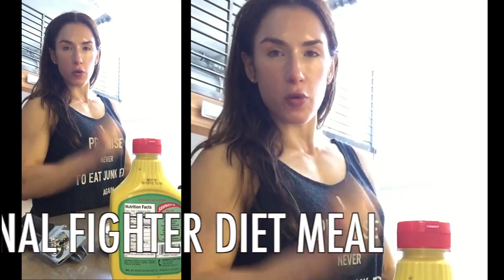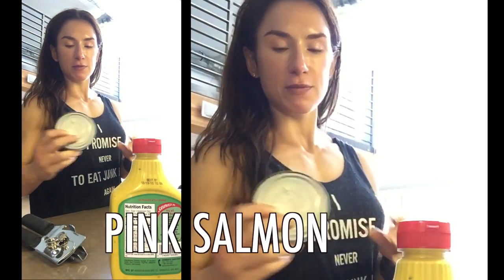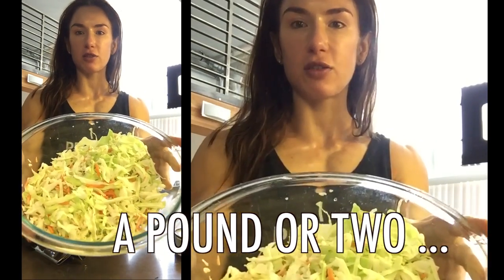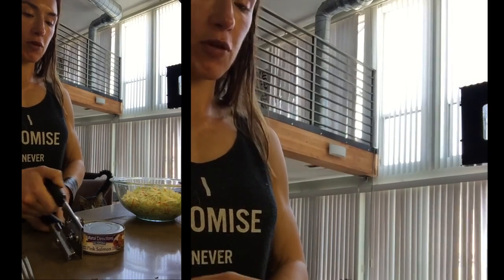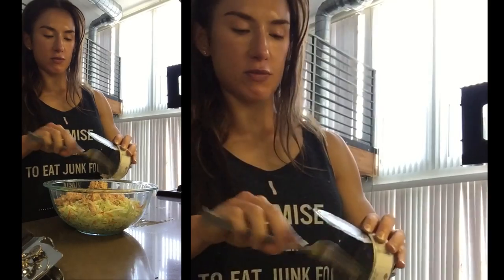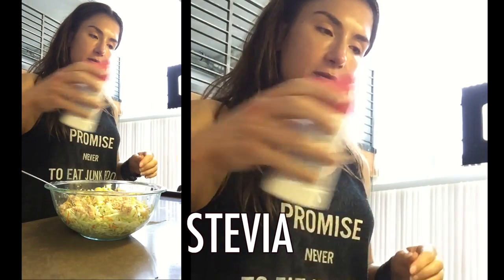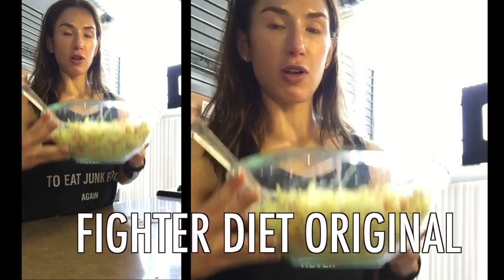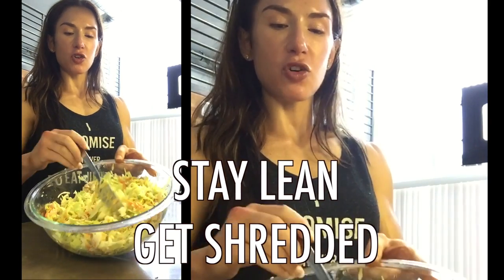Ask The Fighter Diet Girl Pauline Nordin - Video 29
The Original Lean Body Meal

Pauline Nordin, Founder of Fighter Diet, answers YOUR fitness questions! This week, she talks NUTRITION. Pauline shares her original Get Lean & Sculpted Fighter Diet Meal. She ate this every night for years on her quest for her best! Check it out!

For More Fighter Diet Girl, check out FitnessRx for Women.